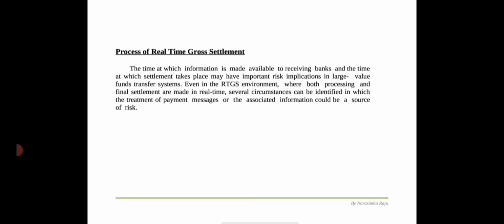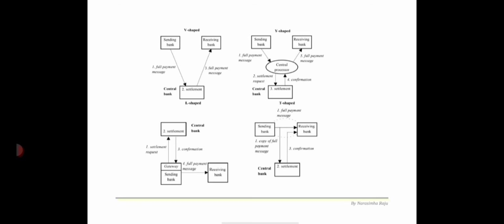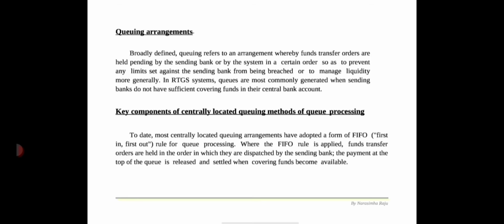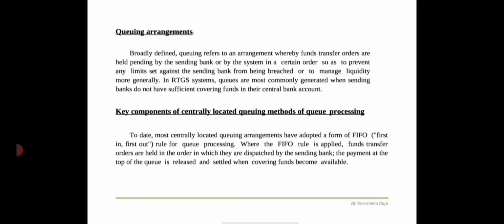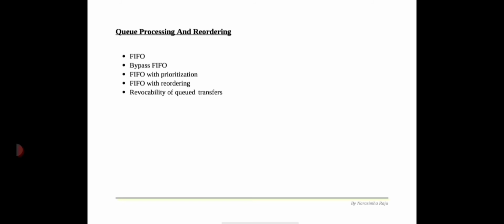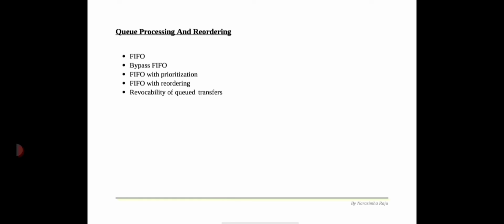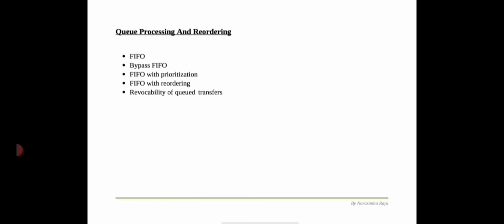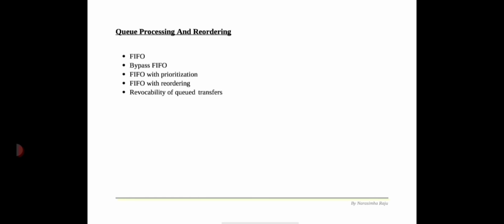III BBA - SEM 6-EBSPL - EPAYMENT SYSTEMS - UNIT 2-PART1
This lecture is for III BBA -E Business Specialization students